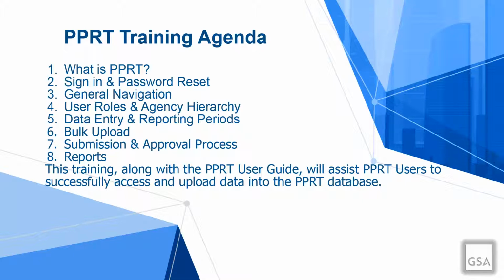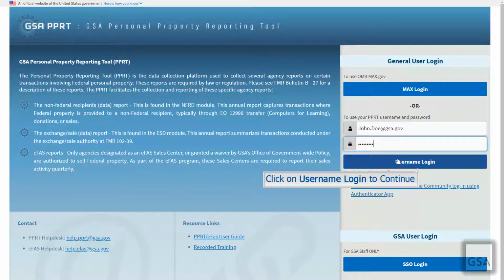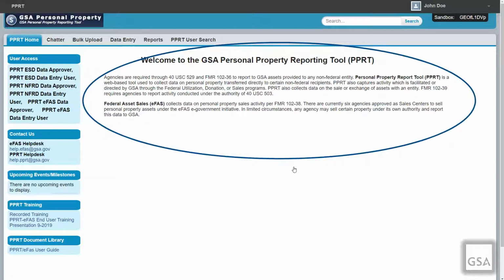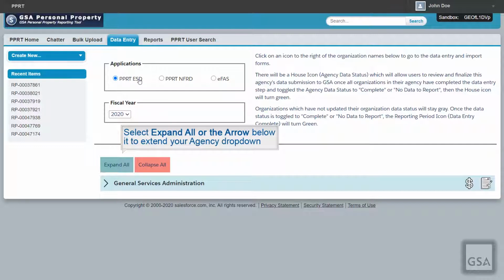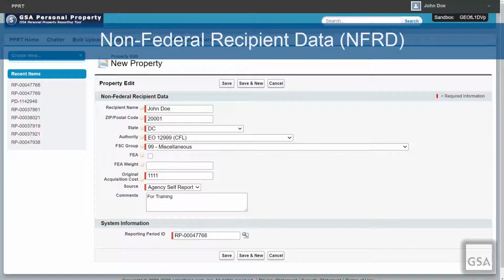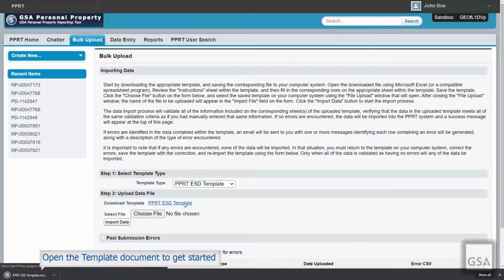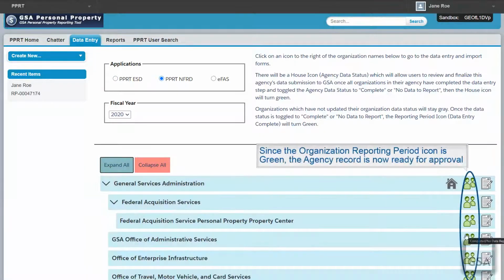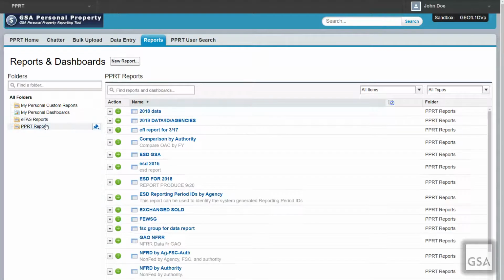The Personal Property Reporting Tool (PPRT) Training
This training video provides an overview of the new Personal Property Reporting Tool (PPRT) and reviews the steps necessary to submit and approve Exchange and Sales Data (ESD), Non-Federal Recipient Data (NFRD), and Federal Asset Sales (eFAS) data as required by law.

00:00 - Personal Property Reporting Tool (PPRT) Training
00:10 - Agenda
00:34 - What is PPRT?
02:16 - Sign-in & Password Reset
05:46 - General Navigation
07:10 - User Roles & Agency Hierarchy
08:35 - Data Entry & Reporting Periods
14:03 - Bulk Upload
17:26 - Data Approval & Confirmation Process
18:39 - Reports
20:46 - Help Desk